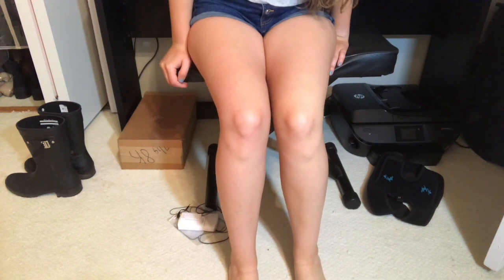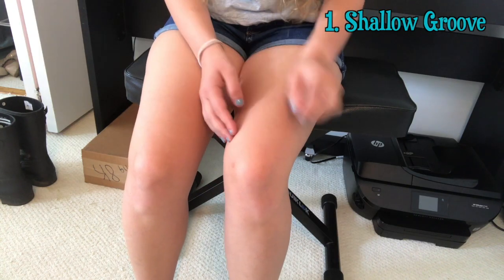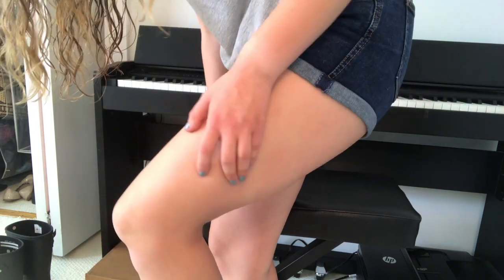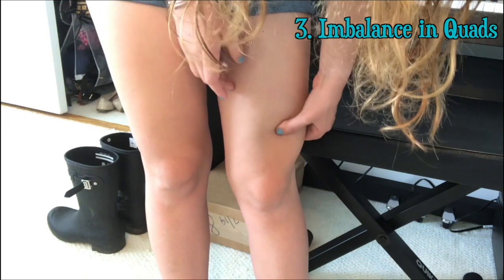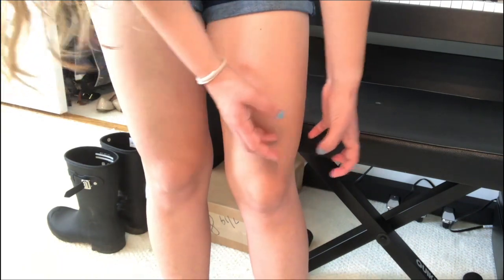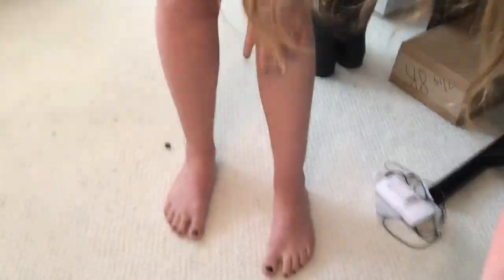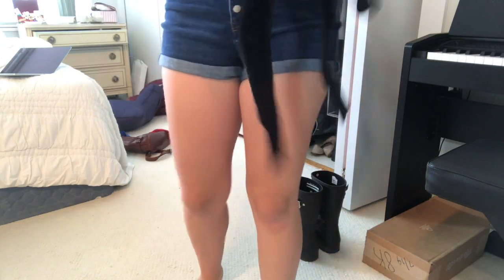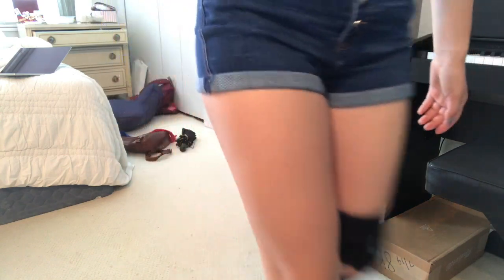Knee Dislocations & Instability | EDS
Due to my Hypermobile Ehlers-Danlos Syndrome, shallow groove, tight IT bands, and muscle inequality, my left knee has dislocated at least once (my doctor thinks my bad subluxations are actually dislocations) and subluxed over 40 times. Here are the tips I've learned to help to control the dislocations.

Knee brace
paid link

The views expressed in this video are my own and do not reflect the views of my employer.

MY FAVORITE CHRONIC ILLNESS ESSENTIALS:
Pulse Oximeter
Heating pad
KT Tape brand
Nuun Hydration
Hyperice Massager
KT Tape
Neck Ice Pack
Pill holder key chain
Ginger Chews
Shoulder/back massager
Jade Roller
Foot roller
Jar Gripper
Cooling Towel
Long handle shower sponge
Long handle shower loofah
Shower chair
Wooden shower chair
Waterproof heart rate/fitness tracker
Paid links